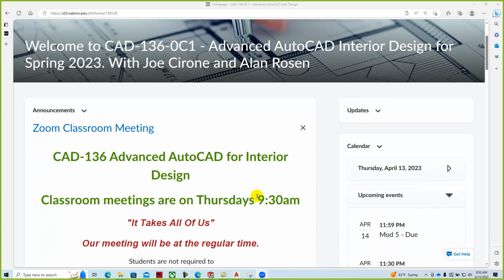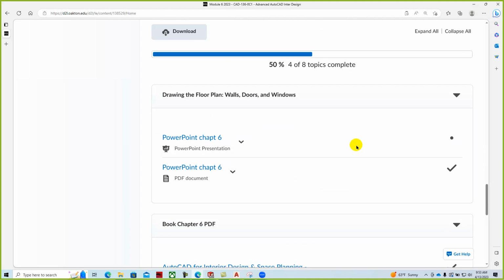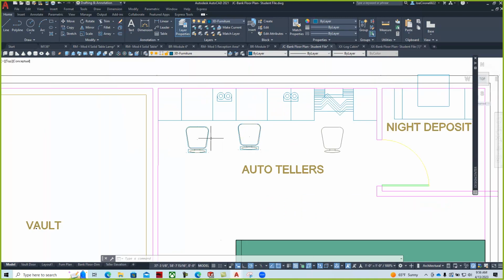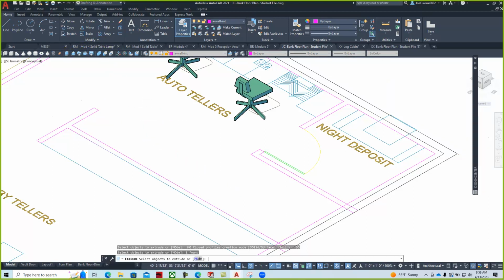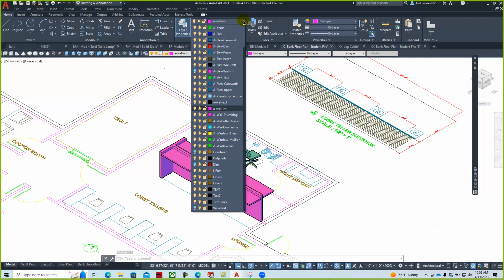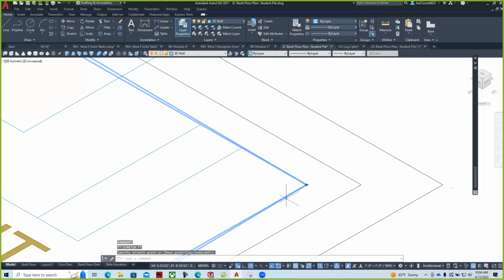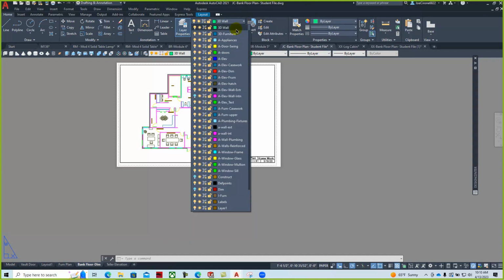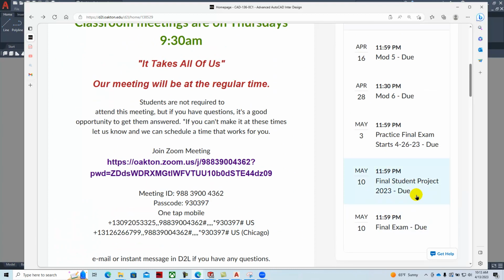CAD 136 Zoom Classroom Final Project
CAD-136 Advanced AutoCAD for Interior Design
Final Project - Commercial Bank